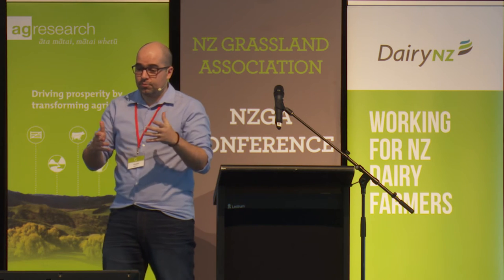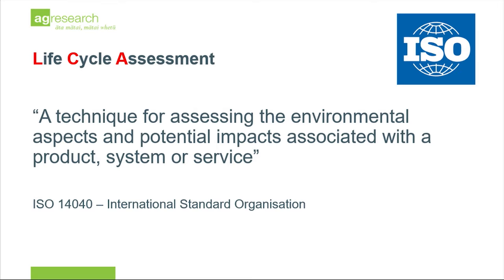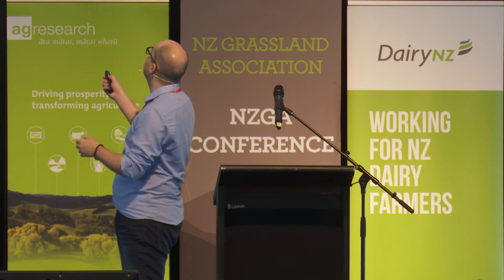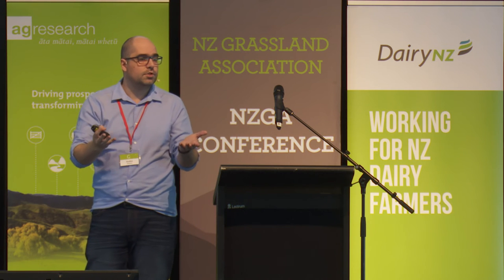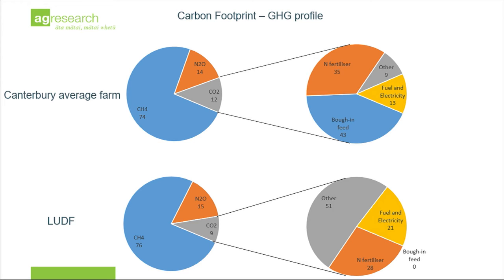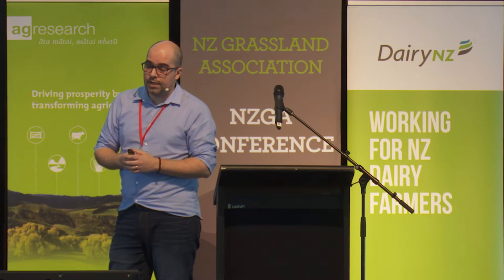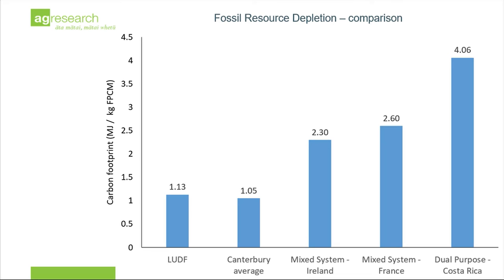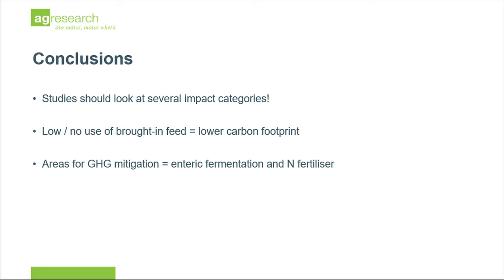Session 2: Benefits at the sector scale: Carbon and fossil resource depletion - Andre Mazzetto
Carbon and fossil resource depletion footprints of milk production from Canterbury dairy farms
Dr Andre Mazetto is a Life Cycle Assessment Scientist · AgResearch